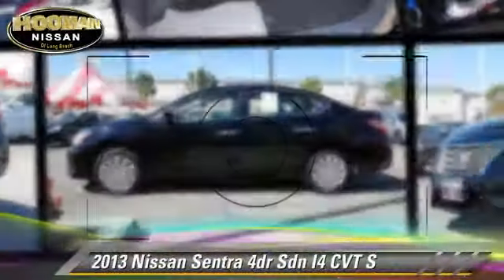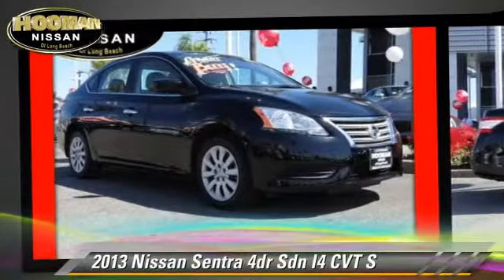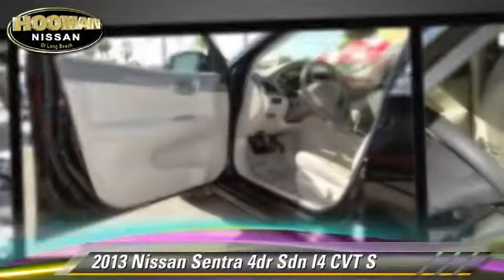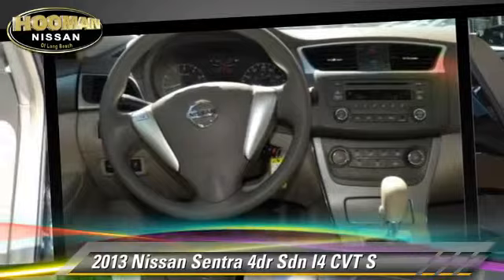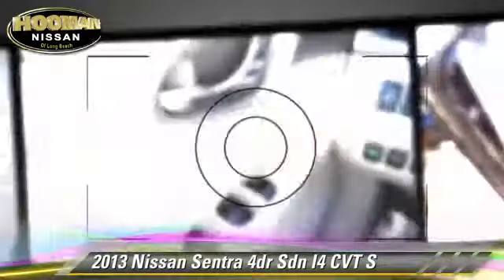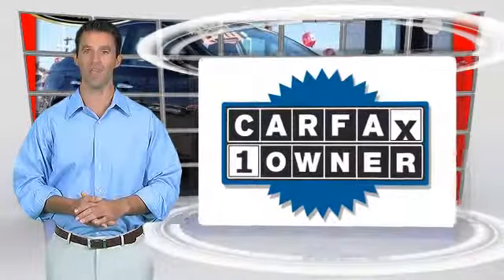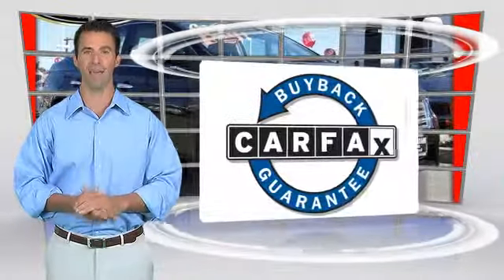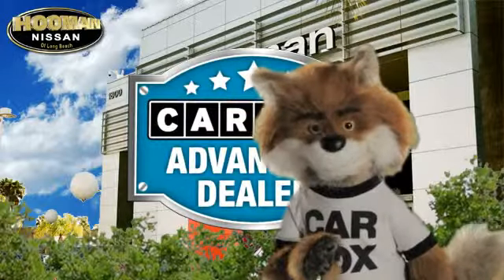Hooman Nissan, Signal Hill CA 90755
Hooman Nissan

[DFIN:3:3147757:I:1656:ABF376AE:1948d486d65aa6f426ae3eca8061fdc7]